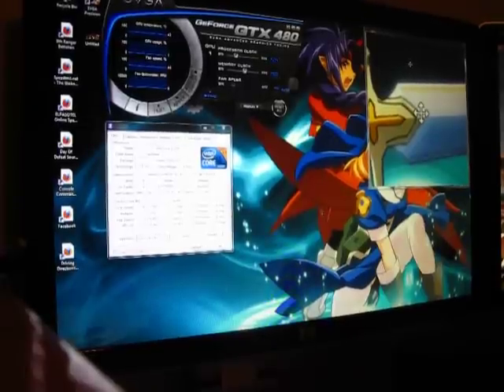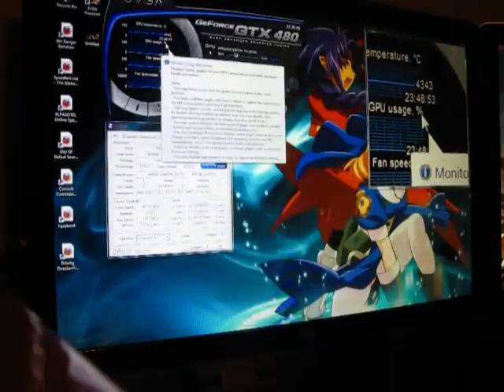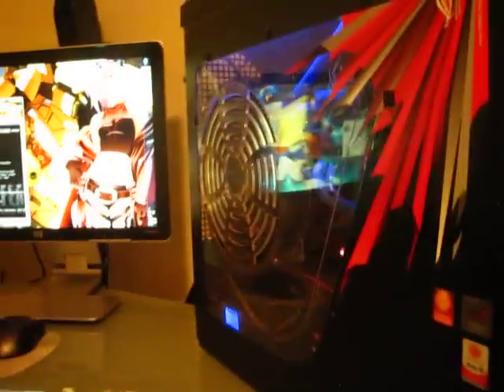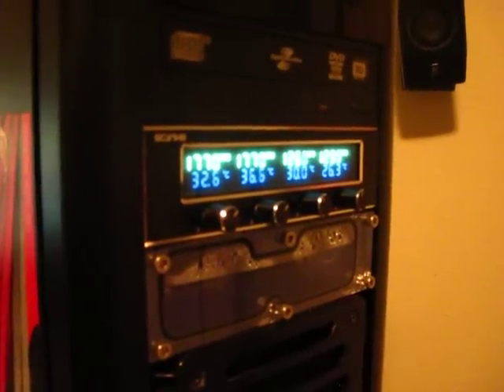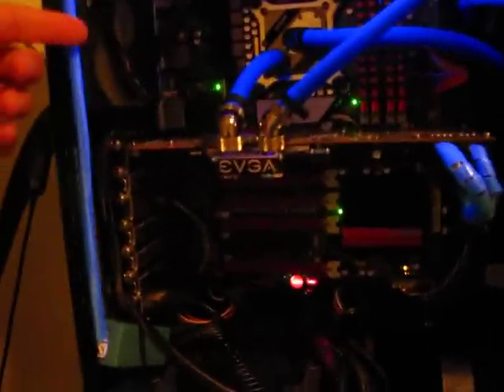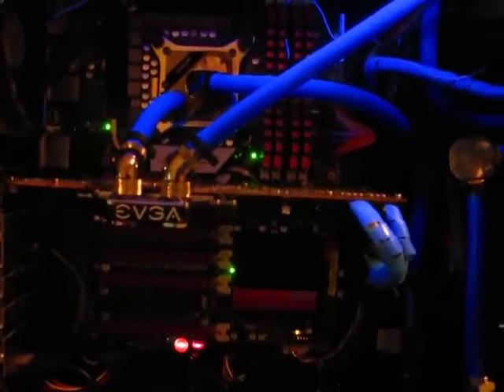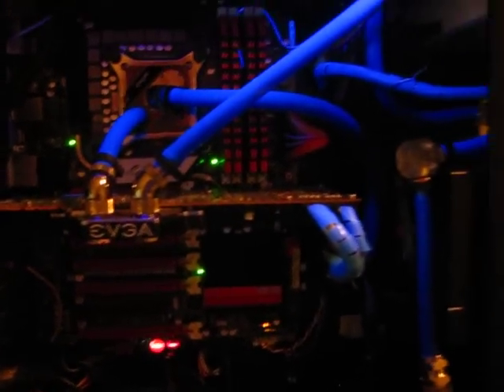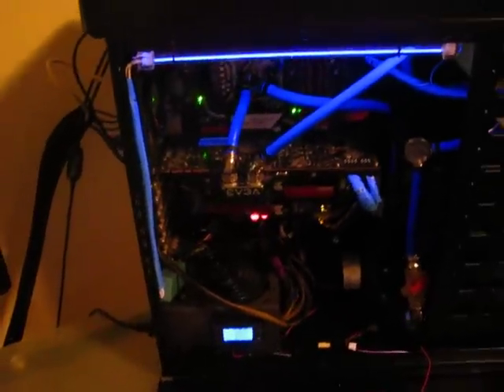Project Blue Fire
Current:
Xclio Blackhawk Adv. Full Tower
Asus Maximus III Extreme Motherboard
i-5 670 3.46 Ghz Dual Core
GTX 480 HC FTW (MMM...yummy)
TR2 RX 750W Thermaltake Power Supply

Water Cooling:
Swiftech Apogee XT Extreme "Flagship" Performance CPU Waterblock
Black Ice GT Stealth 240 Radiator - Red
Bitspower 5.25 Bay Reservoir - Acrylic - Black Seals
Swiftech MCP655-B™ 12v Water Pump w/ 3/8" Conversion Kit (317 GPH)
Feser Tube Active UV Hose - 3/8" ID (1/2"OD) Anti-Kink Tubing - UV Blue
PrimoChill ICE Non-Conductive Liquid Cooling Fluid (32 oz.) - Clear

Final Additions:
EZ-Sleeve Cable Sleeve - UV BLUE
12" Cold Cathode Kit (Dual Ready) - Ultra Bright UV x2
Western Digital VelociRaptor WD3000HLFS 300GB 10000 RPM SATA 3.0Gb/s 3.5" Internal Hard Drive -Bare Drive
I replaced all the fans with,
Scythe SY1225SL12SH 120mm "Slipstream" Case Fan x5
Rexus Rexflo250mm 250mm Case Fan
Had to get a
Scythe Kaze Master Ace 5.25" 4 Channel Fan Controller / Temp Display - Black (KM02-BK)